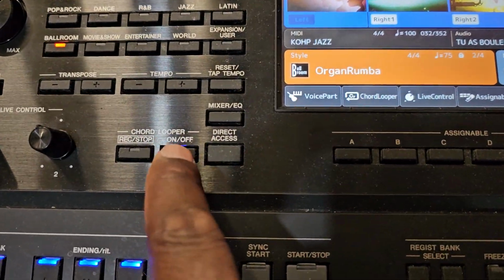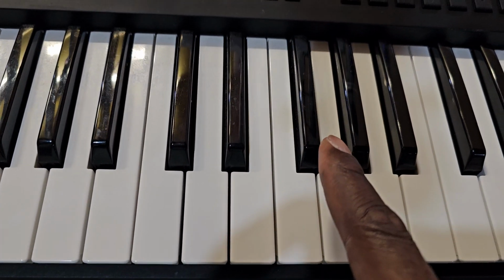LEARN FAST Complicated Keyboard jargon Easy Peasy - SOLVED!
Over the past few years, I have exclusively plaued by ears. I wanted to crack the code behind the logic of the music notes, chords, and other margins so I can explain it to you the simplest way possible.

This simple trick gonna help you find quickly which sounds are next in your learning and playing